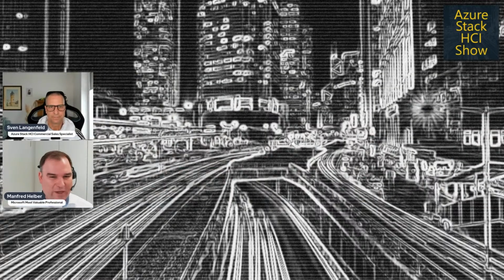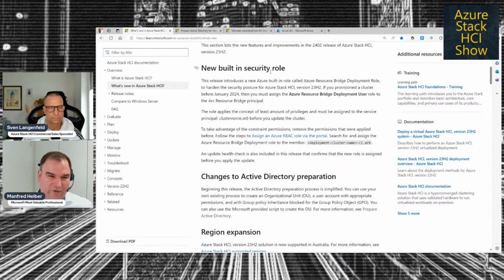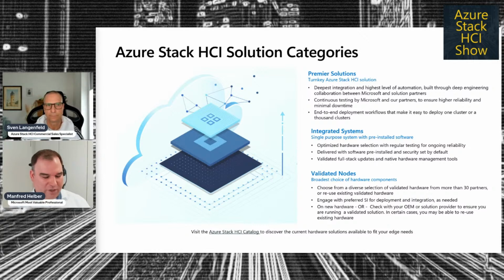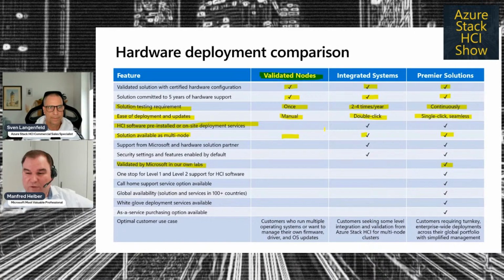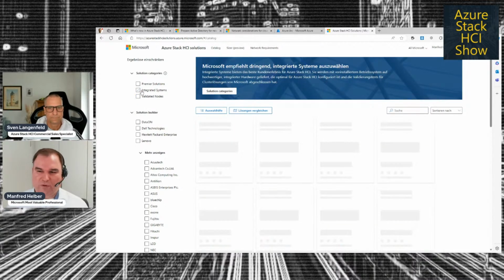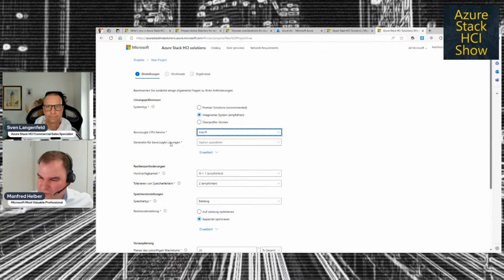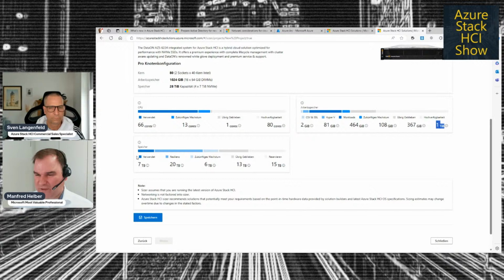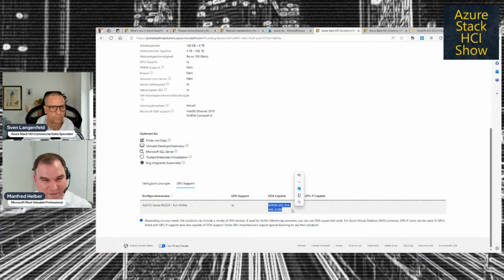Azure Stack HCI Show #54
In this show Sven Langenfeld and Manfred Helber are speaking about Server Solutions for Azure Stack HCI 23H2. Sven and Manfred will explain the difference between Validated Nodes, Integrated Systems and Premier Solutions. The new Sizer will also be part of this session.

Join the live stream on your prefered plattform and ask your individual questions about Azure Stack HCI, Azure Arc and hybrid cloud